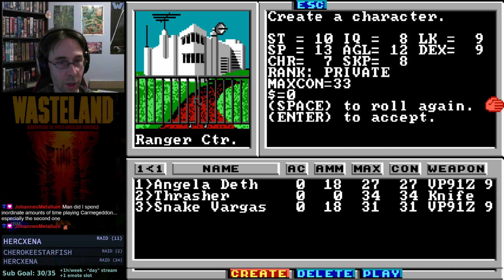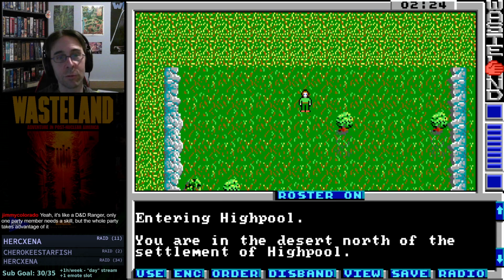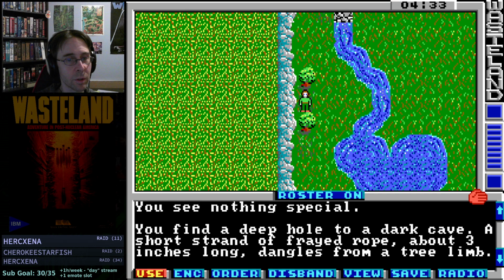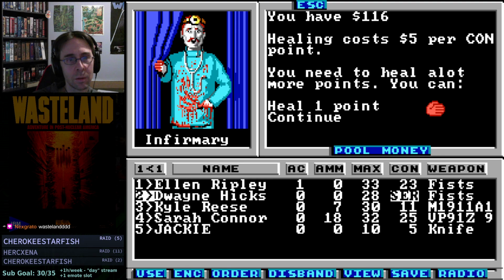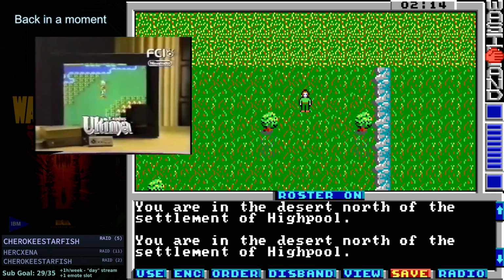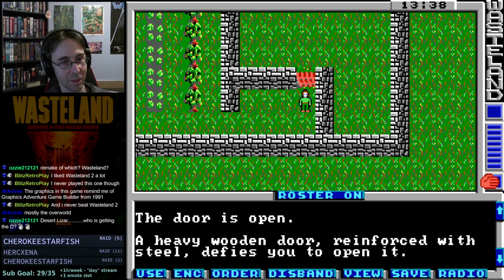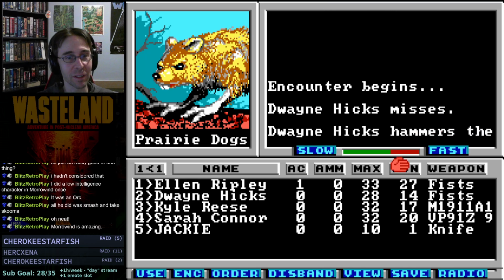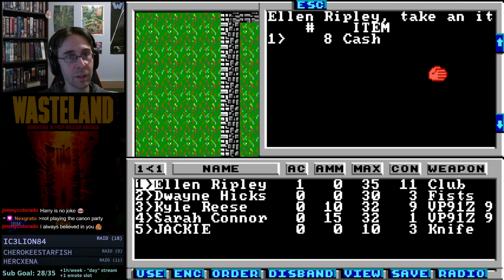Wasteland (Original) | 1988 Interplay | Re-Play | 1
As always, I try to do an authentic, informative, critical, and some time frustrating or funny let's play. Recorded live and uncut.

Wasteland
PC-DOS
Developer: Interplay Productions
Publisher: Electronic Arts
Role-playing game
Single-player

Playing on: Windows 7

-Links-
Wiki: